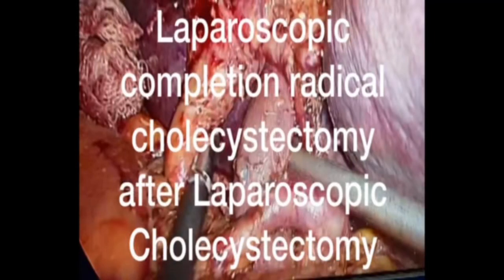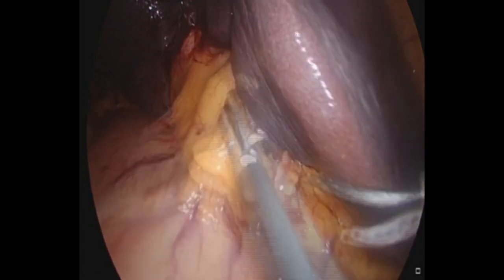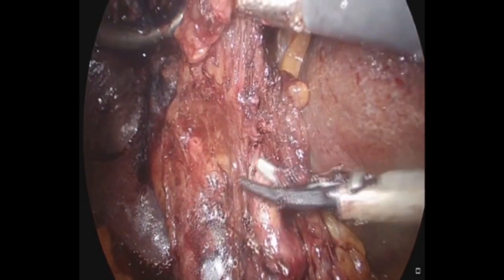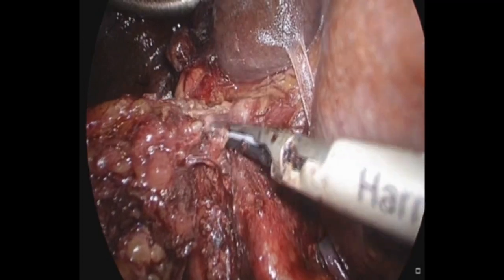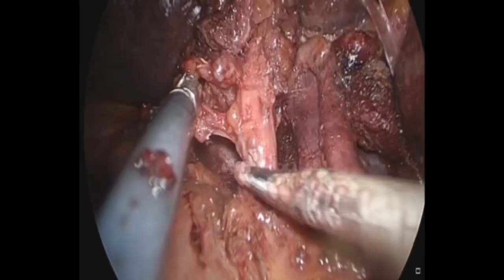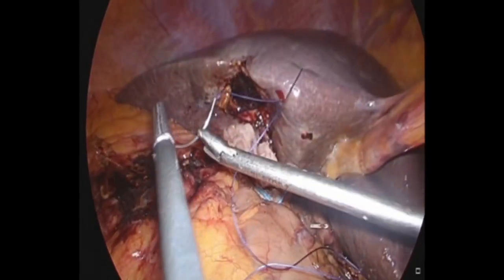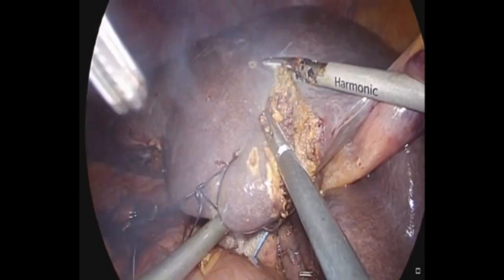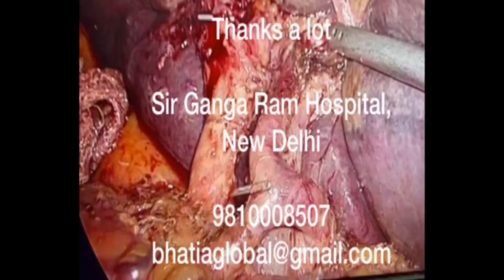Laparoscopic Radical Completion Cholecystectomy for Carcinoma Gall Bladder (Ca GB) after Lap.Chole.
Surgical Video Story | Laparoscopic Radical Completion Cholecystectomy for Carcinoma Gall Bladder (Ca GB) detected after Laparoscopic Cholecystectomy.

Step by step narration

Dr.Arvind Kumar,M.S,
Laparoscopic & Robotic Oncosurgeon
Dr.Parveen Bhatia M.S, FRCS
Laparoscopic & Robotic Bariatric Surgeon,
Sir Ganga Ram Hospital,
New Delhi